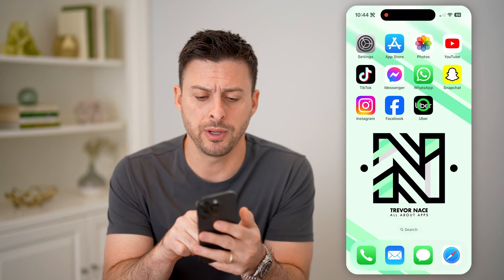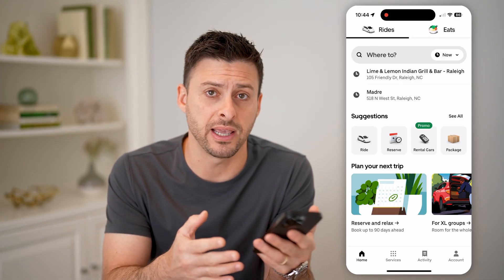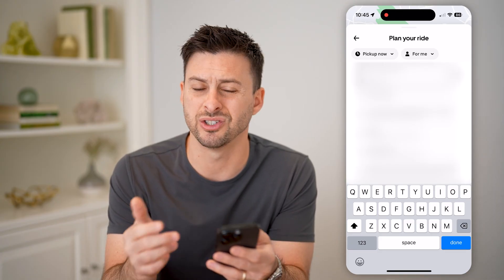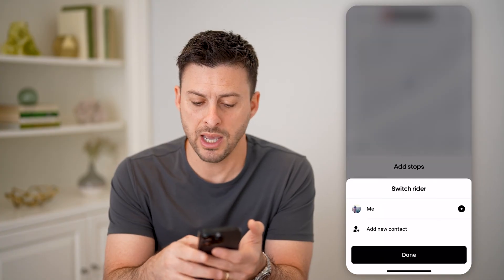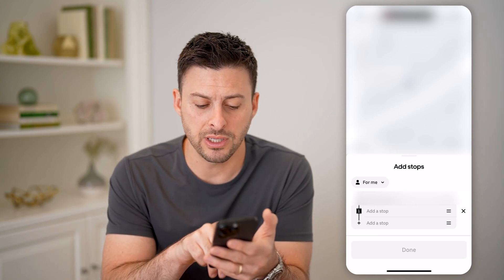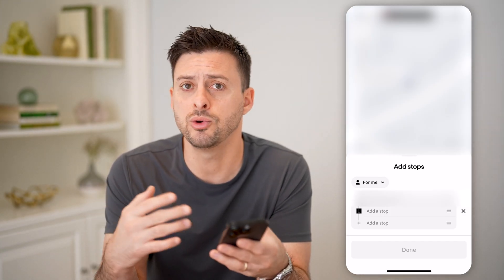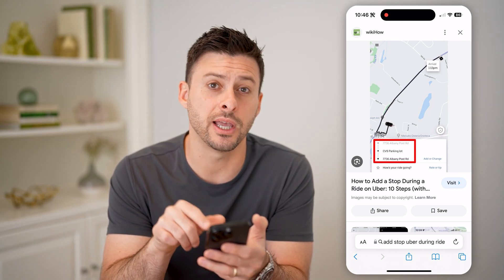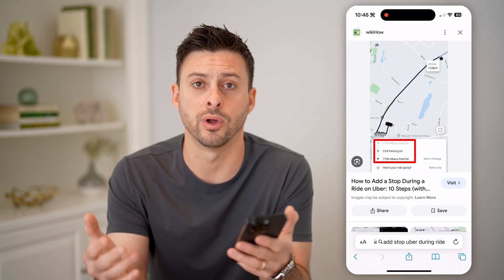How To Add Multiple Stops To Uber Trip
Here's how you can add multiple different stops to your Uber trip even if you're en route in the middle of a trip.